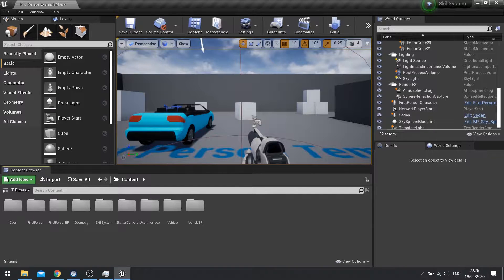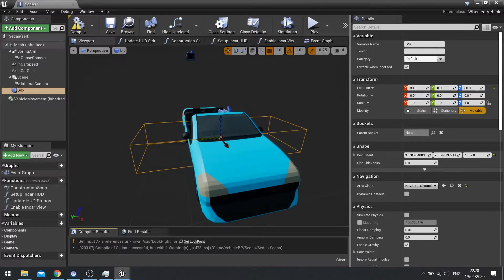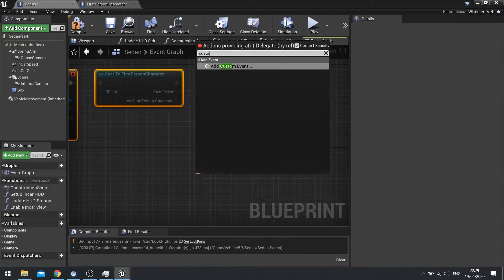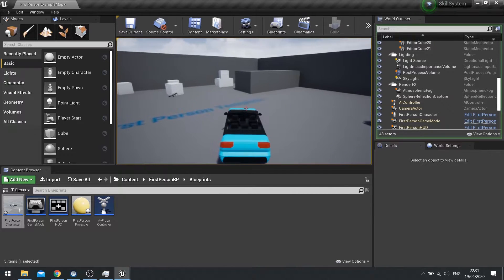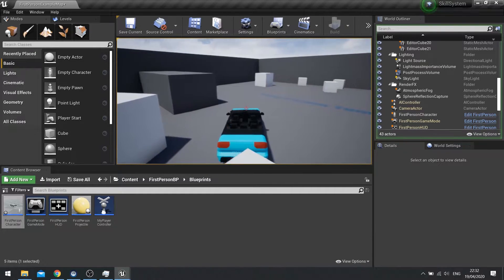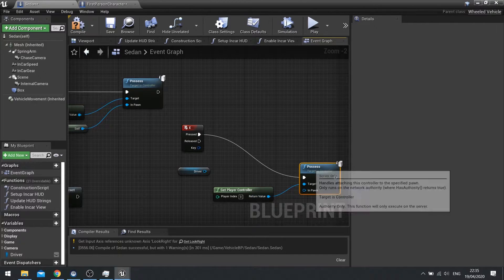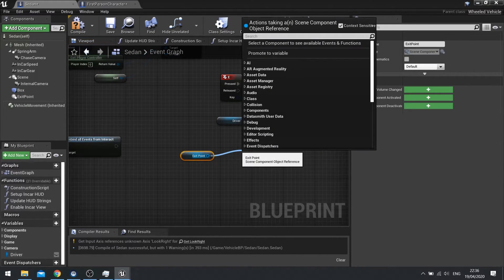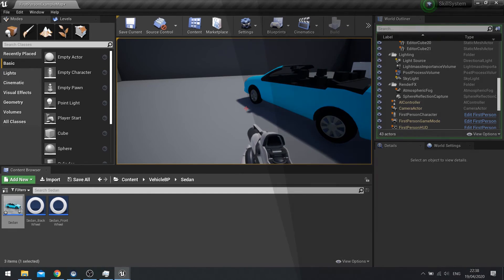Unreal Engine 4 Tutorial - Vehicle Possession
This video was voted for by Patrons for the month of May 2020. In this tutorial we cover how to possess a vehicle, drive it, and then exit that vehicle.